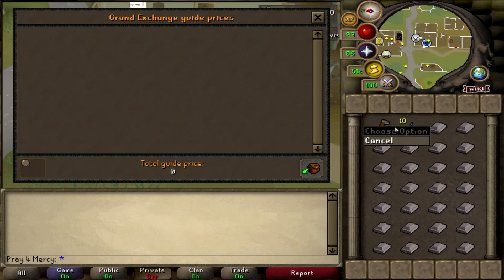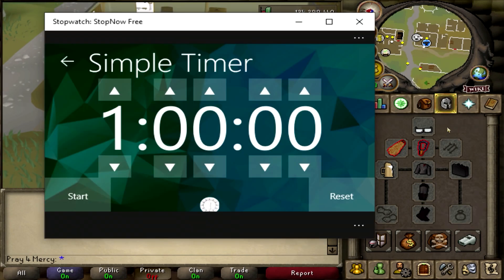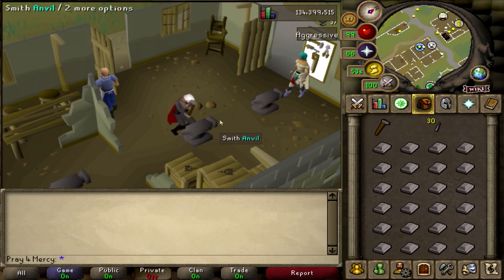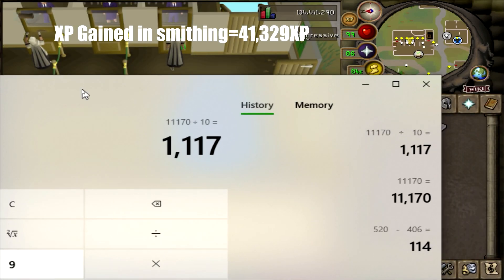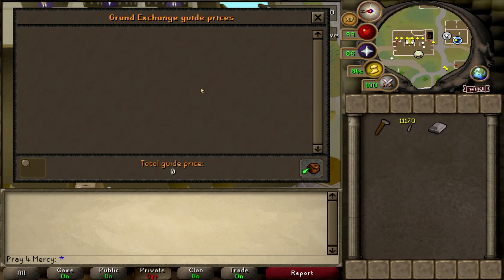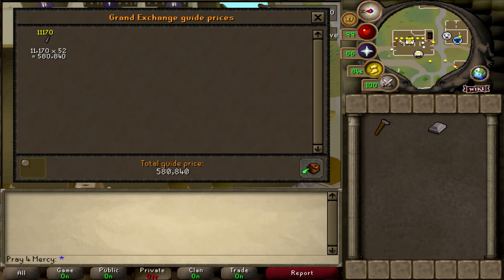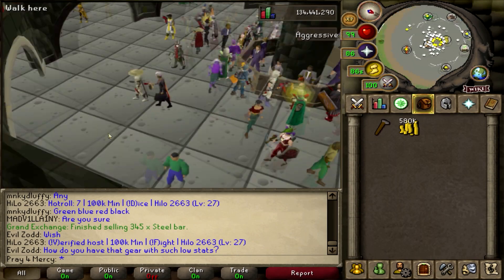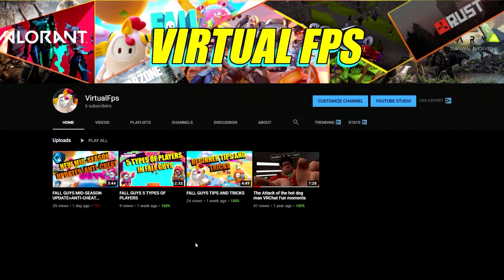OSRS SMITHING AFK MONEY MAKING METHOD 2020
This money making method is simple and easy
You just need 34 Smithing and 37 Fletching in order to make this money making method to start!

Also you'd needed to have completed Tourist trap in order to make the dart tips! if you don't have tourist trap done.. you will not be able to make the dart tips!

This is an easy AFK money making method. just click and play and do everything else while your character is making steel dart tips!

the time it takes for the whole inventory to be done is around 1 min.

it does have some Decent smithing xp such as 41K+ an hour into smithing.. which is amazing!

Hope you guy's liked this video!